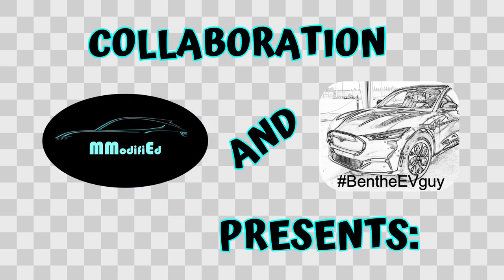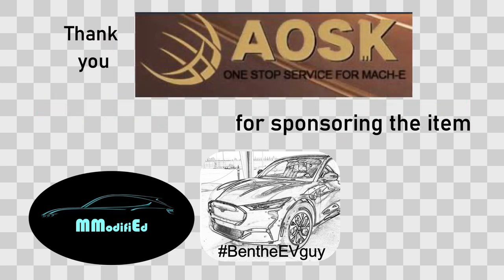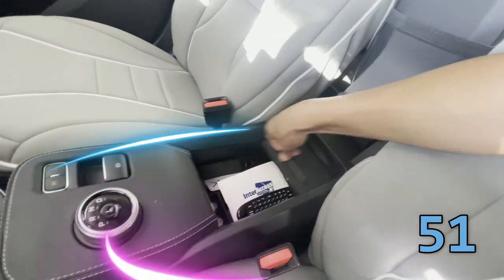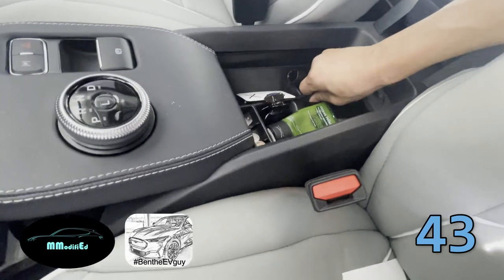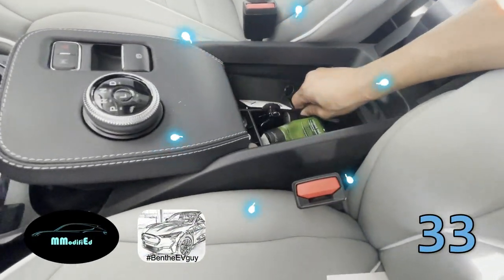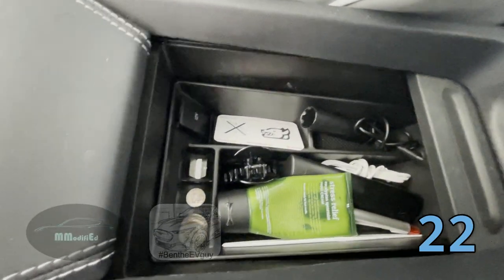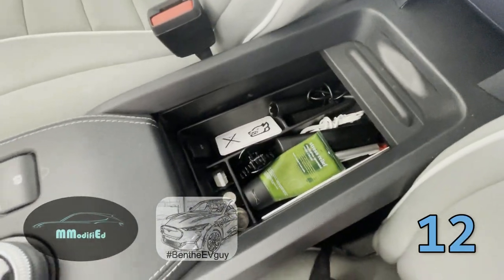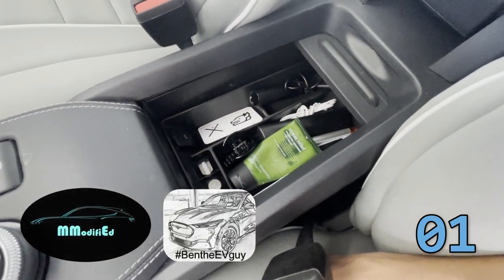AOSK armrest tray | MACH E | Collaboration MModified & BentheEVguy | 60 Second review | 8 of 21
0:00 intro
0:11 thanks to AOSK
0:15 start of review
0:27 all neat
0:33 tray removal
0:34 mess without tray
0:42 security concern
0:49 coin slot
1:00 good deal
1:03 recommended
1:15 end of review
1:16 Amazon overview and outro

Mustang Mach E MModifiEd and BentheEVguy did an exclusive collaboration in this video.

This is for the Xmas Give Away Special on Facebook which includes the 21topMMEaccessories

AOSK provided the item for this raffle.

Music supplied by YouTube library.